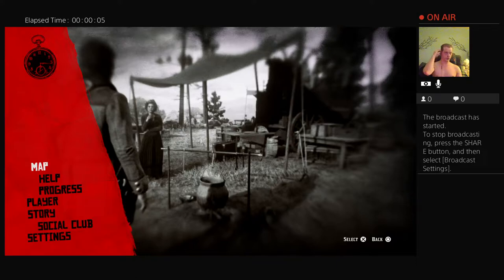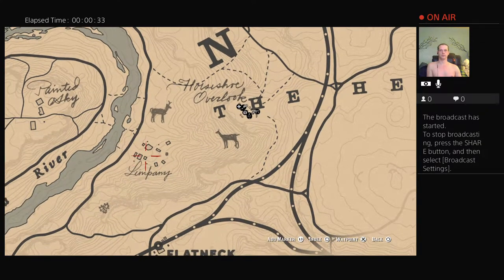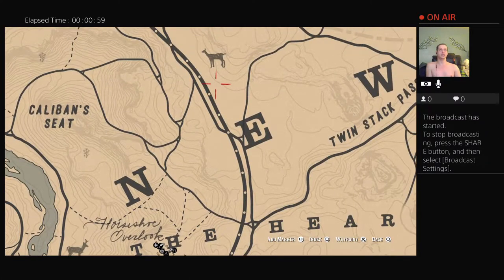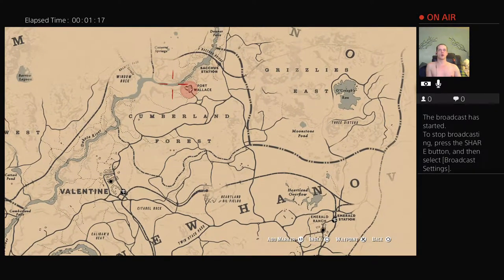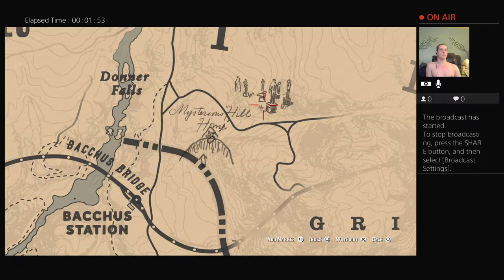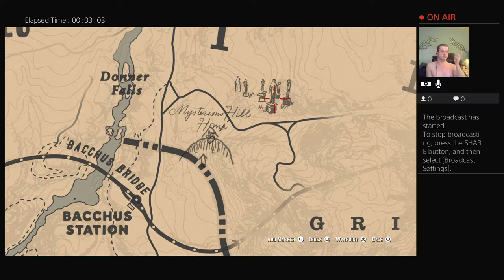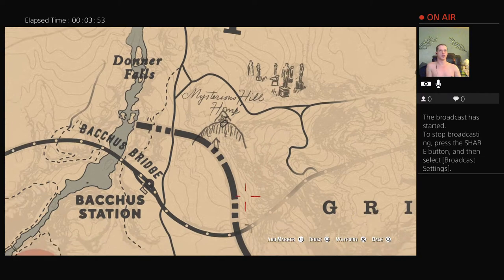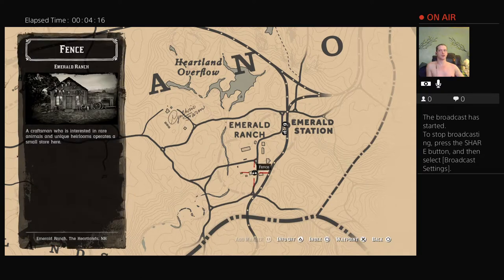Rdr 2 how to get 4 gold bars easily